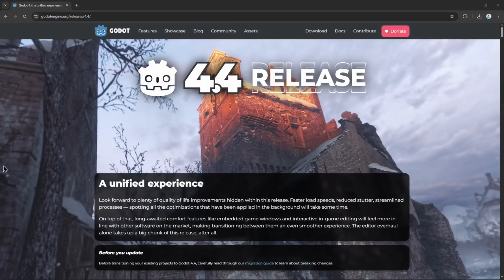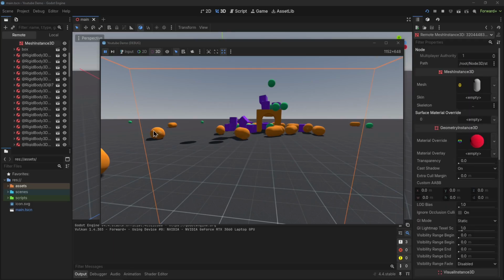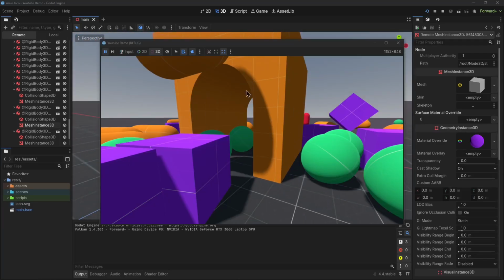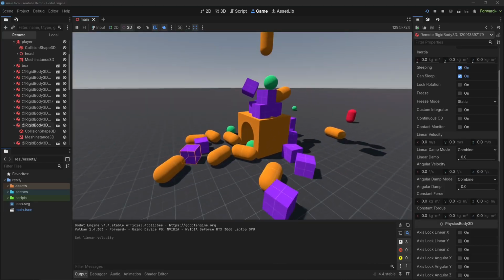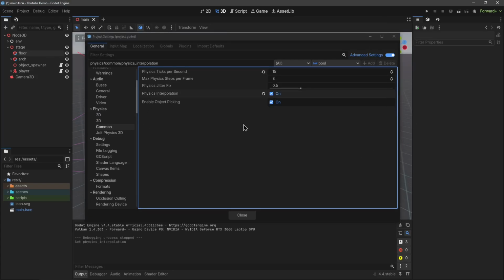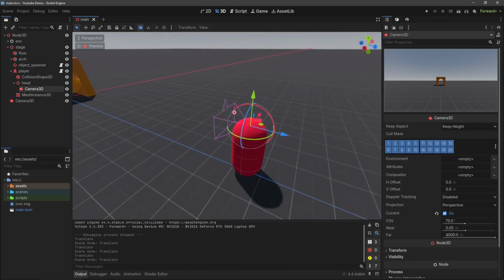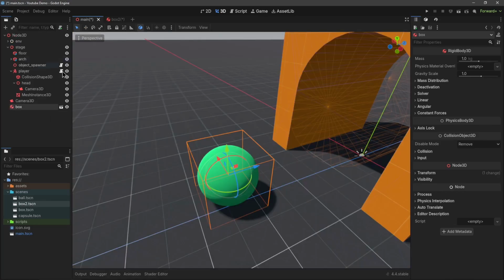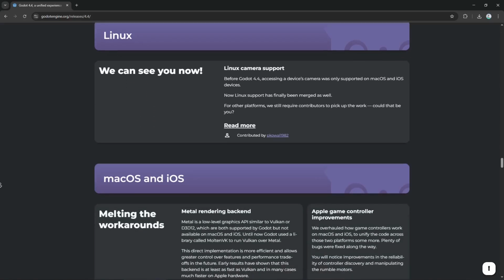The 4 Most Useful Features in Godot 4.4